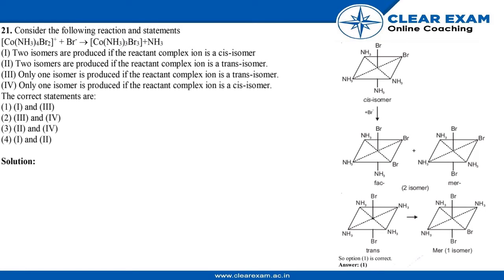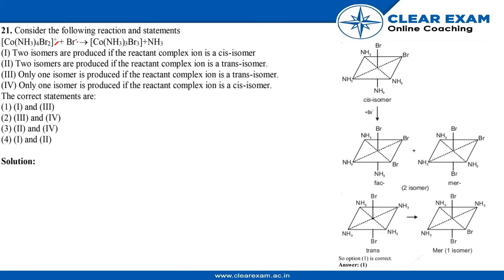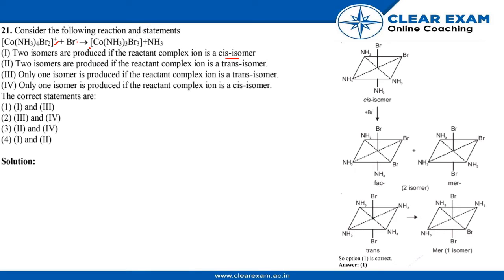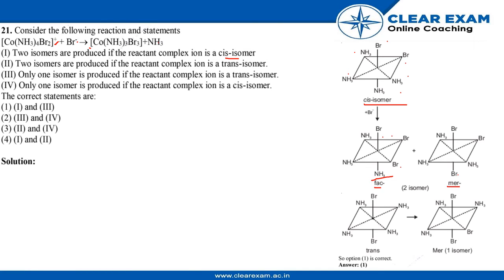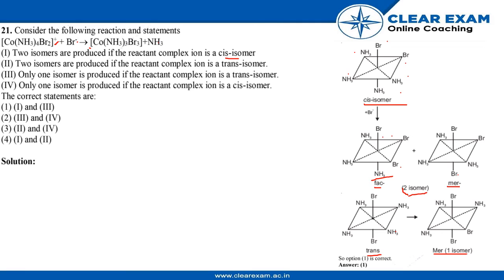JEE Mains Previous Year Paper 2018 | January-Shift 1 | Chemistry | ClearExam | Question 21